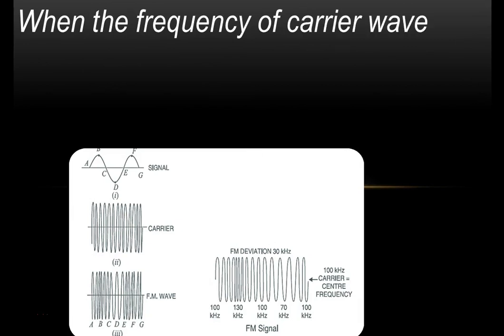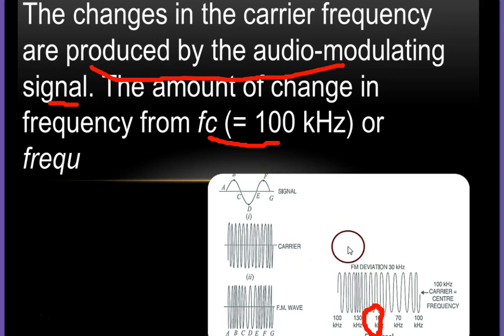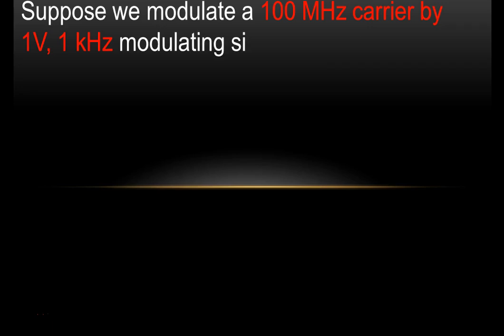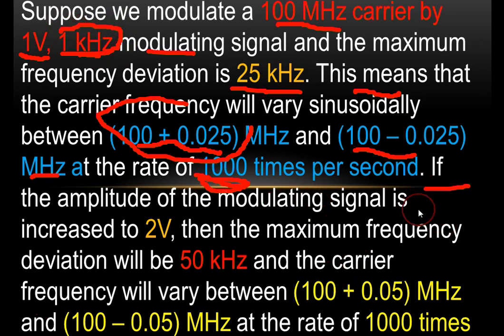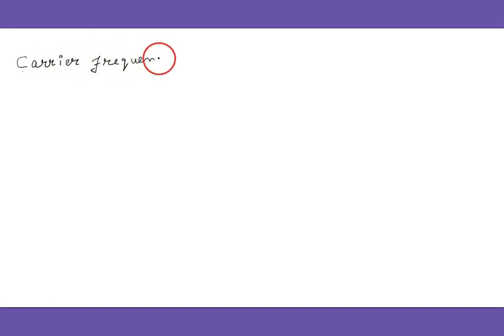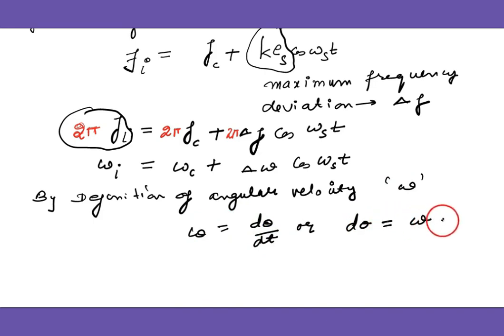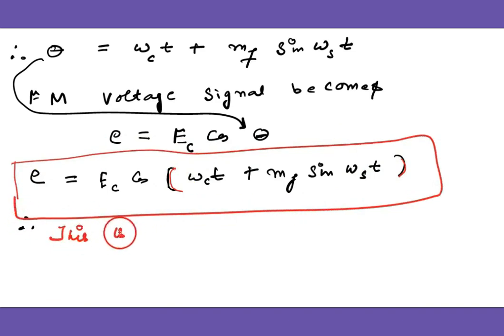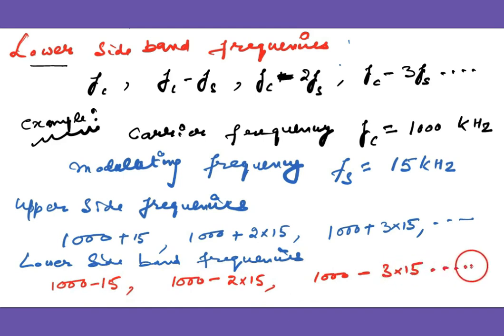Frequency Modulation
the meaning of frequency deviation?
 does the frequency of the carrier change?
 meaning of modulation index?
 deviation ratio in FM? You can find handwritten notes on my website in the form of assignments.